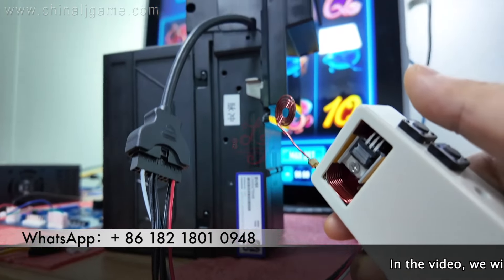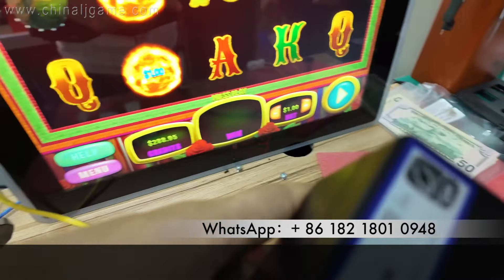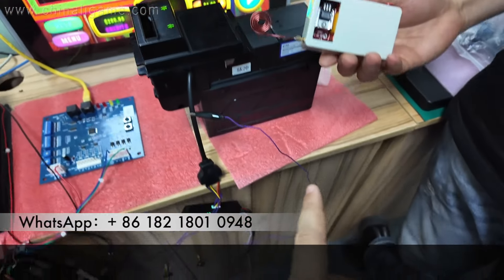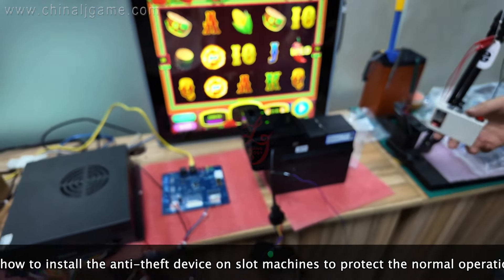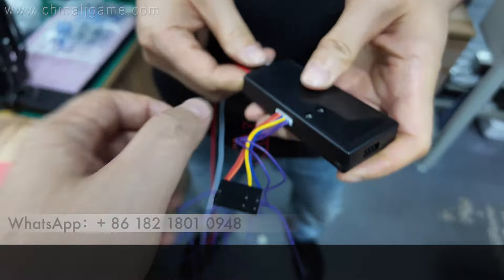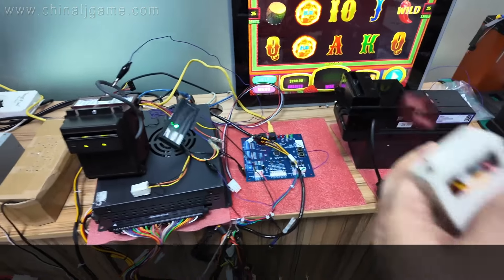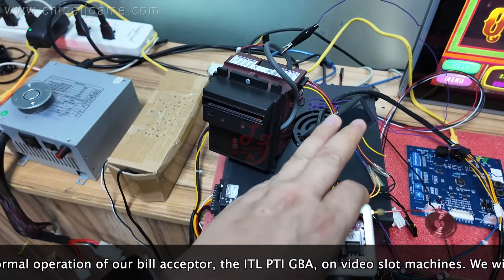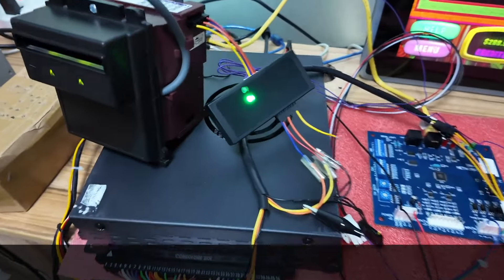ITL GBA PTI ICT Bill Acceptor Anti Theft Hacking Zappers Jammers Device On Slot Machines For Sale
Skype: gzgamecris